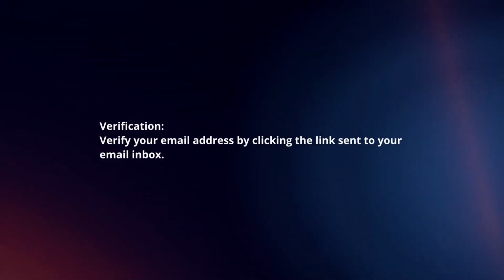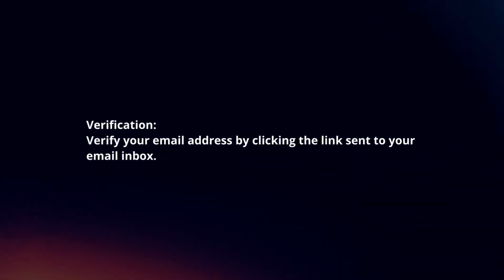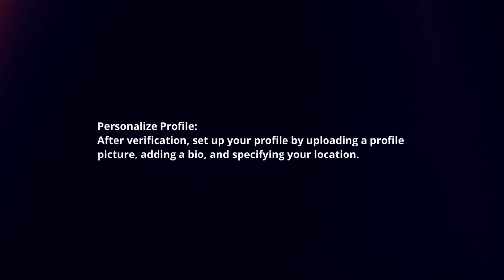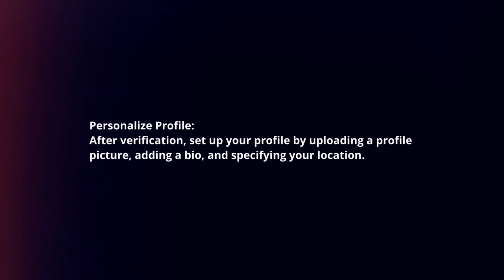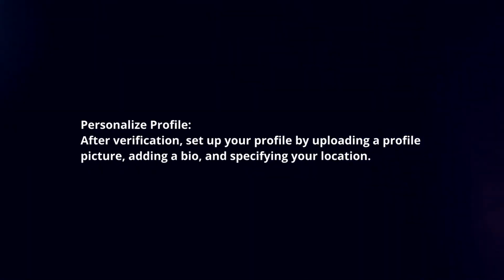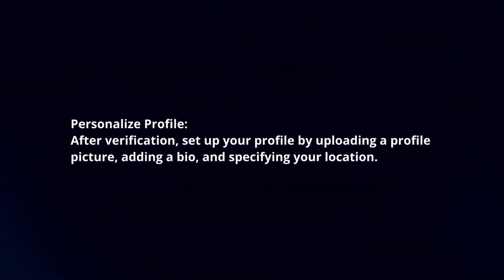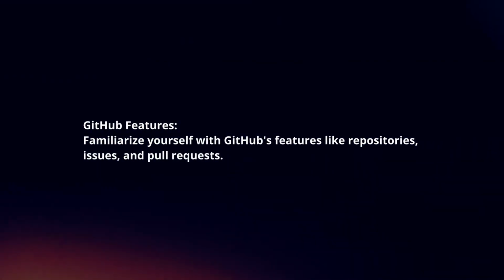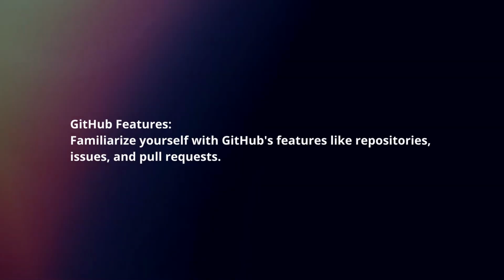How To Create Github Account In 2024?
In this video I will explain How You Can Create Github Account In 2024.